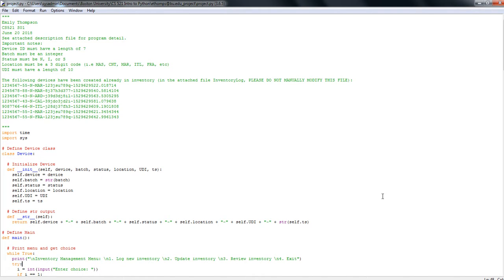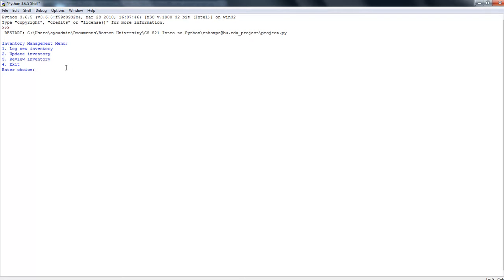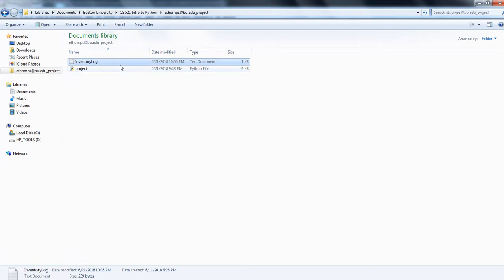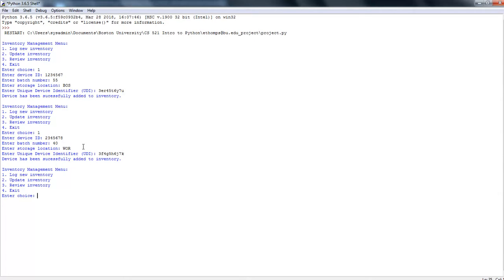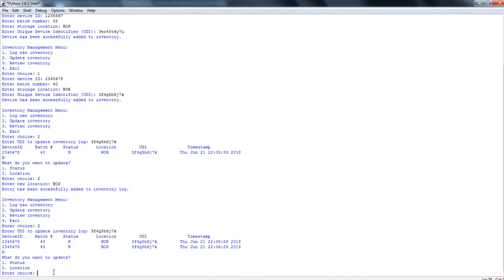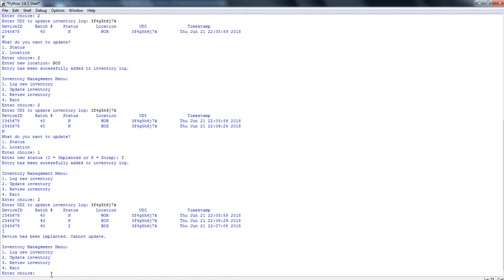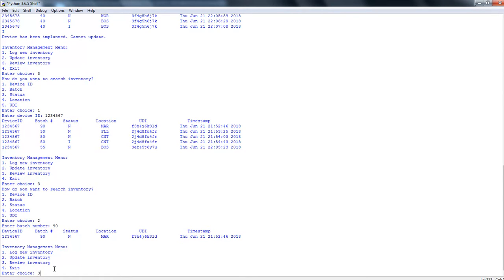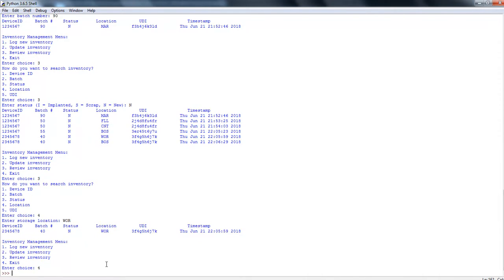CS 521 ethomps@bu edu